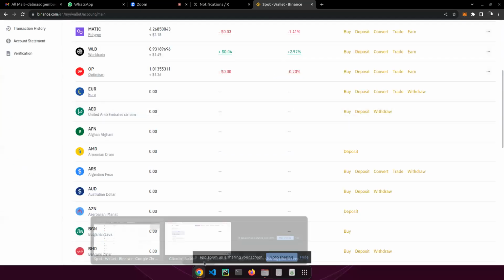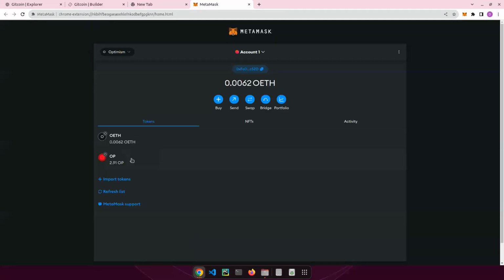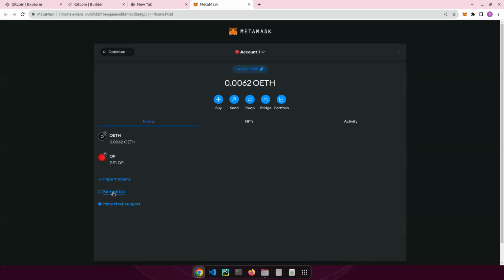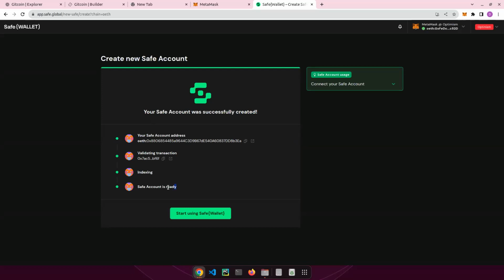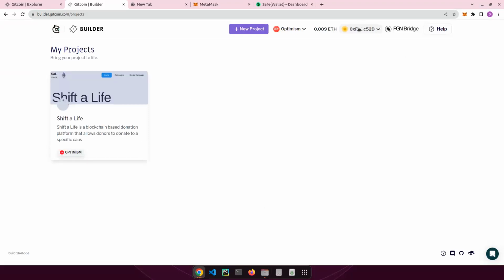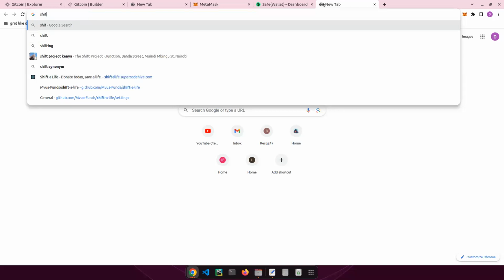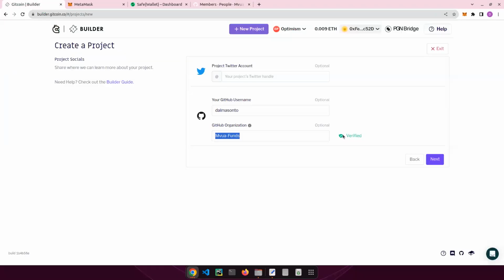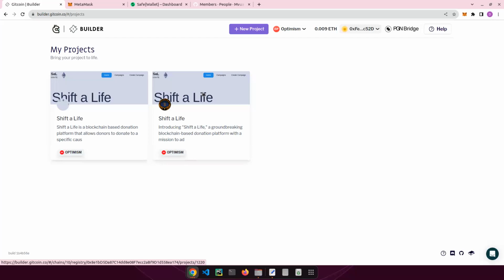How to fund your wallet with Optimism on Binance P2P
To participate in ETHSafari 2023 Gitcoin Grant Round you need
1) To have a wallet on the Optimism Network
2) To have funds on Optimism in order to pay the gas fees to put up your project on builder.gitcoin.co